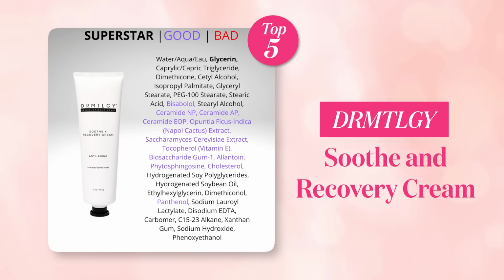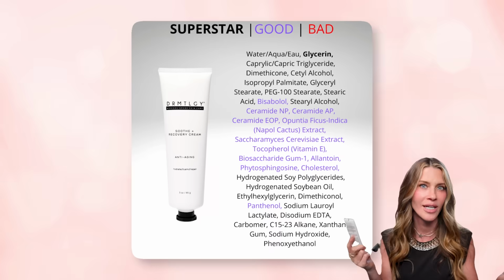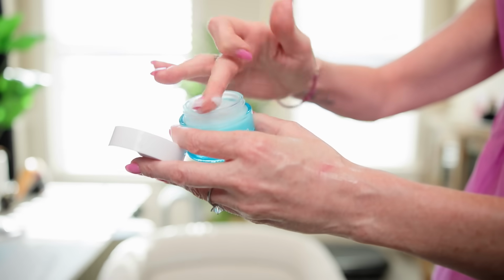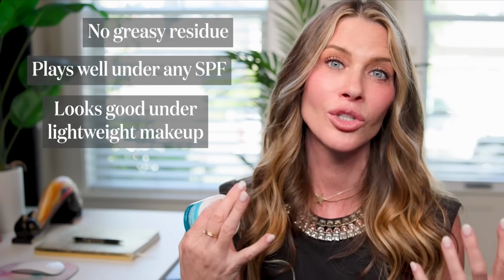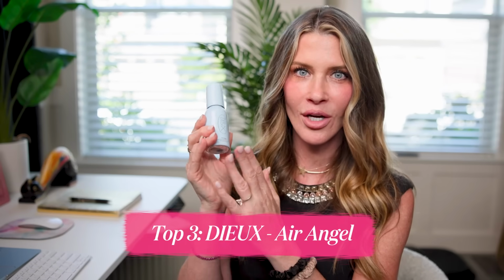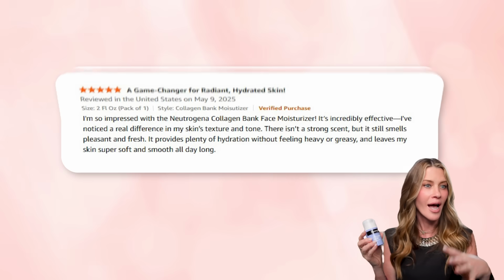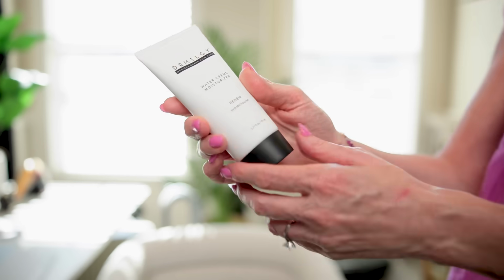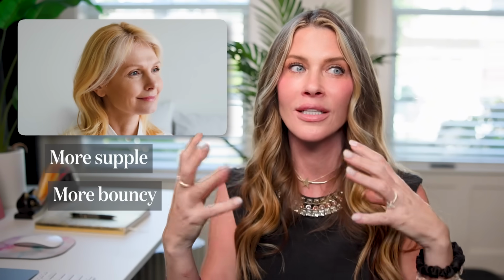My Fave FIVE: Moisturizers (with a CLEAR #1!)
00:00 Intro: My top 5 Fave Moisturizers

01:15 #5 Drmtlgy Soothe and Recovery code PENN saves 20%

03:40 #4 Neutrogena Hydro Boost Gel Cream

05:24 #3 Dieux Air Angel

06:36 #2 Neutrogena Collagen Bank Moisturizer

08:34 Drmtlgy Water Creme Moisturizer (btw they’ve recently changed the color of the tube to kind of a teal blue🩵)

Special Announcement:
I will have a FREE microneedling course coming to my website soon! If you are not already a member then I encourage you to join (also free), just follow this and click "log in" in the top right hand corner to create an account, be sure to sign up for my newsletter while you are there too!